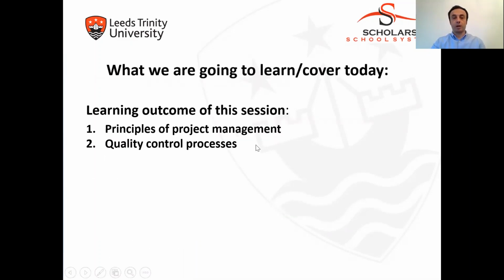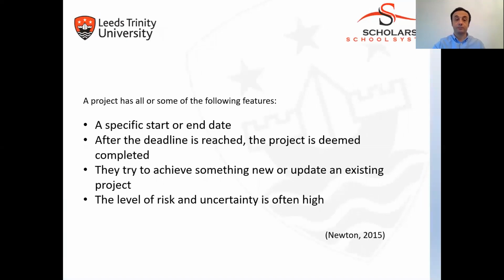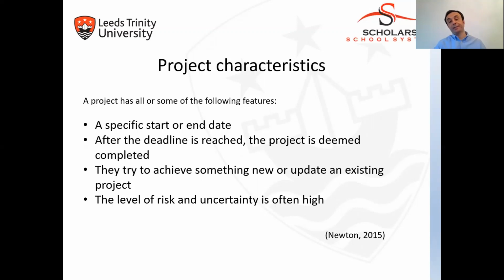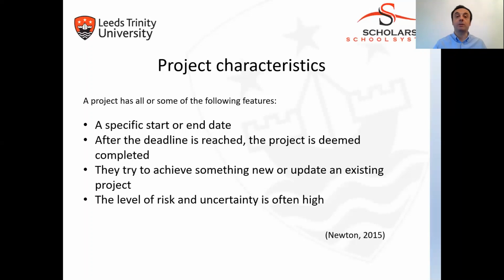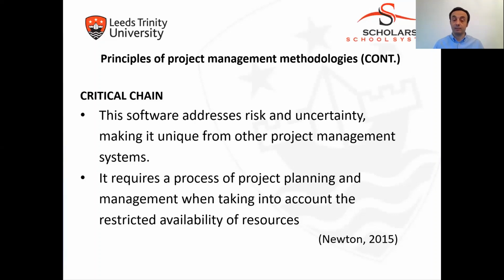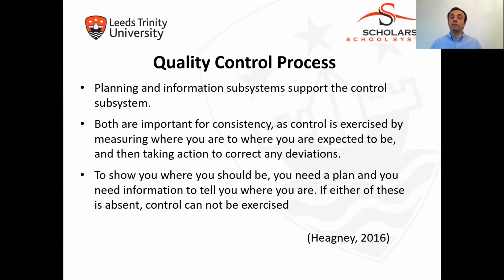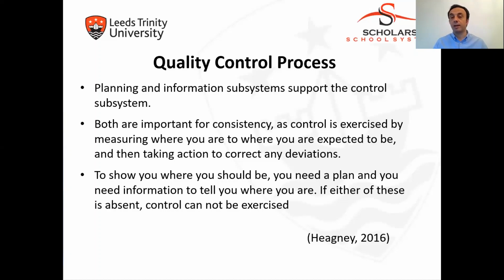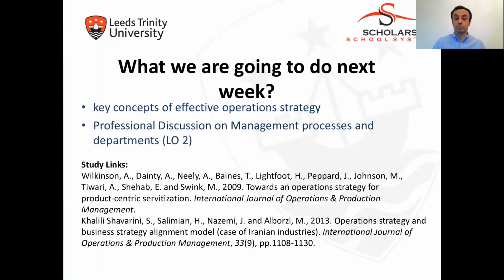Project management & Quality Control: Lecture - Scholars School System